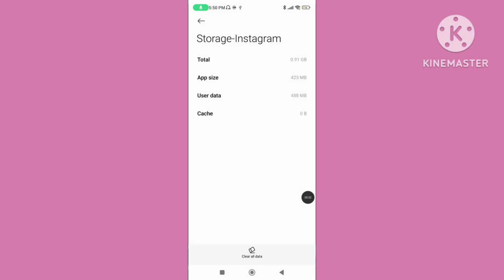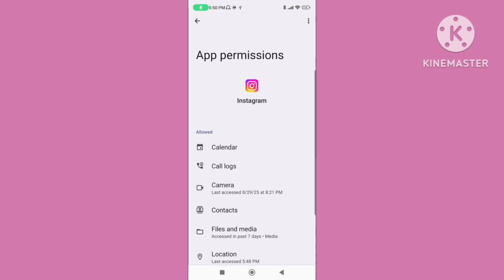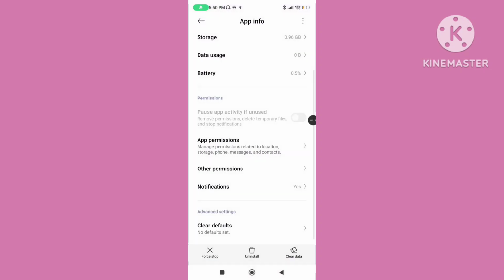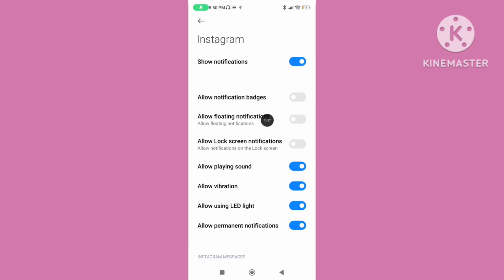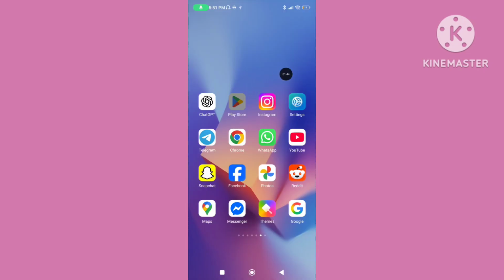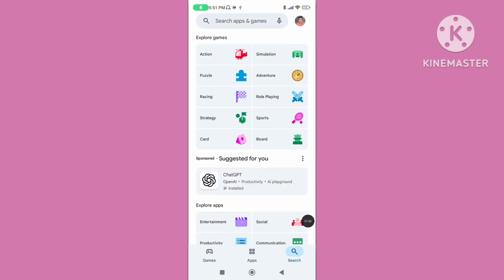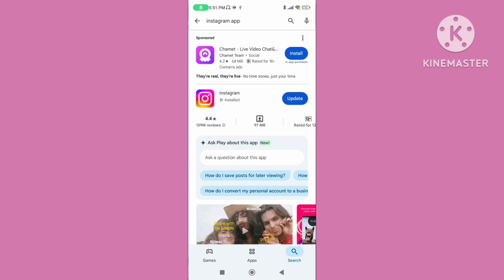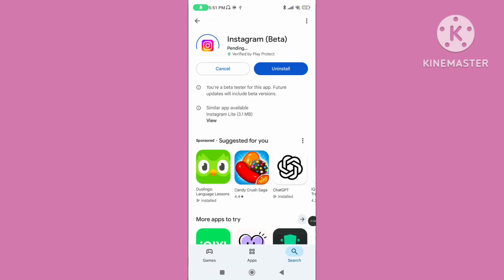Instagram Call Notification Not Showing | Instagram Call Receive Problem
Instagram call notification not showing. Instagram call receive problem. Instagram call notification not showing on home screen. How to fix Instagram call notification not showing.
How to solve Instagram call notification not showing. Fixed Instagram call notification not showing. Instagram call receive nahi ho raha hai. Instagram call failed problem. Can't receive call Instagram.